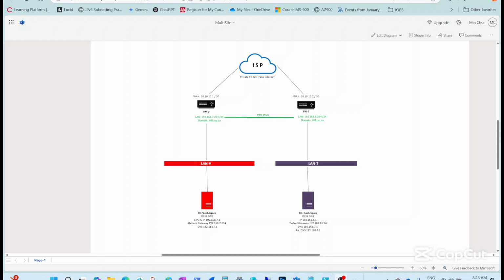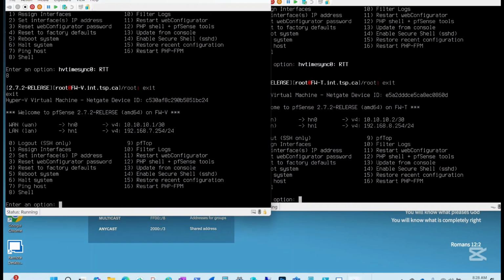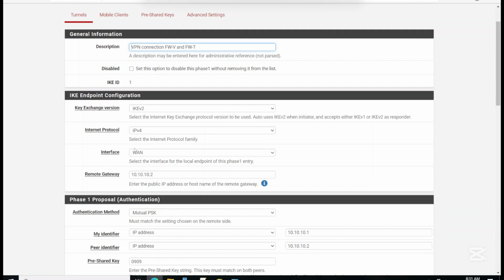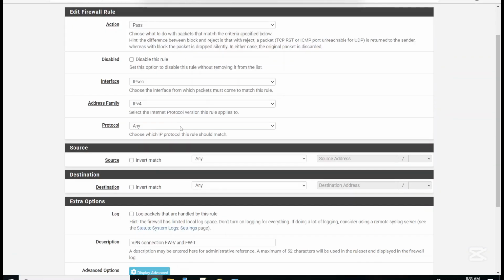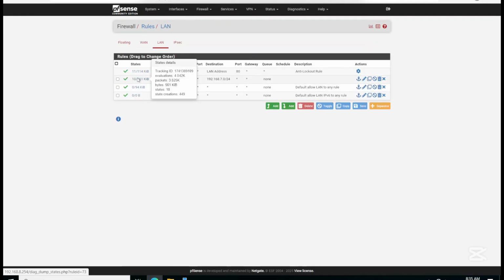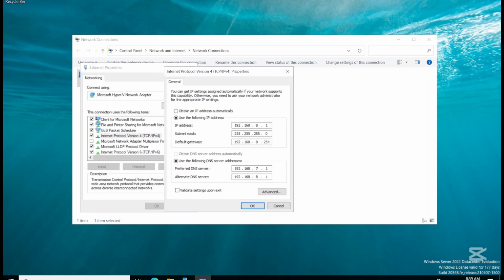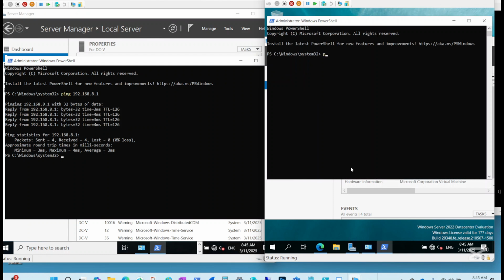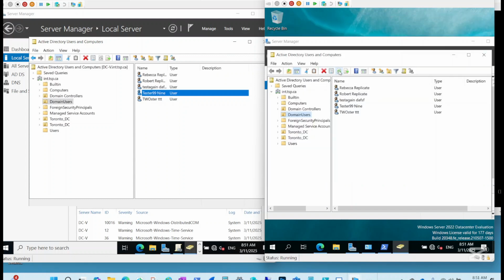VPN IPsec Connection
Connecting Two Sites via VPN IPsec